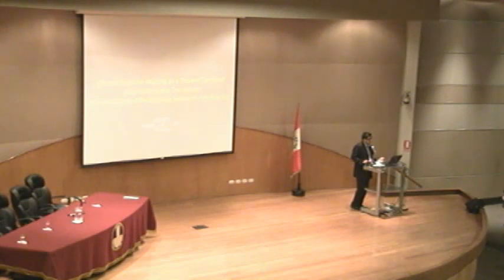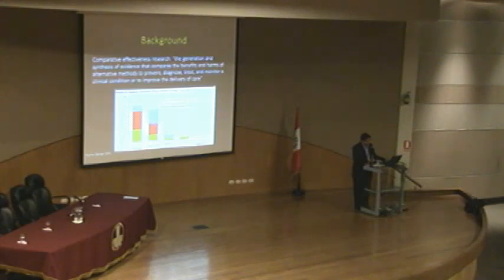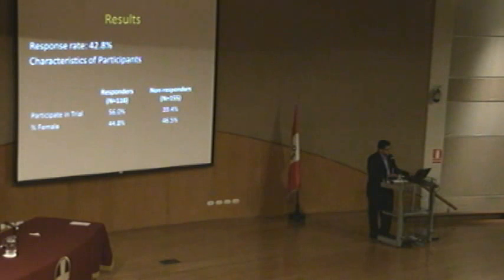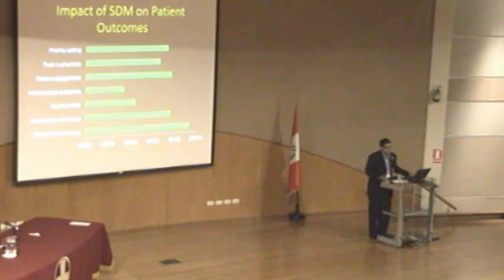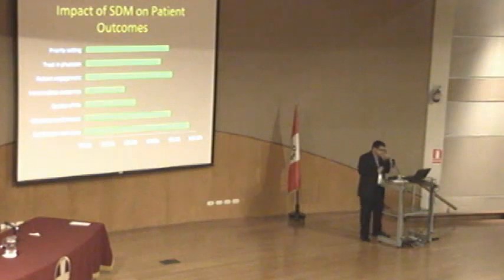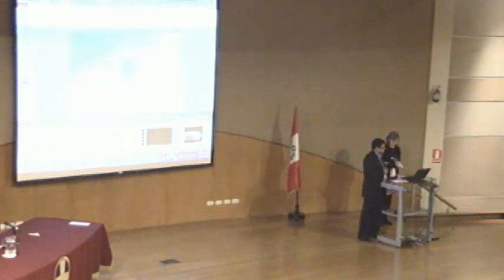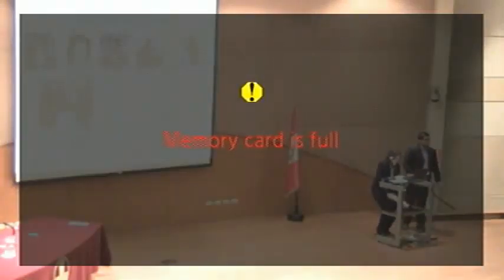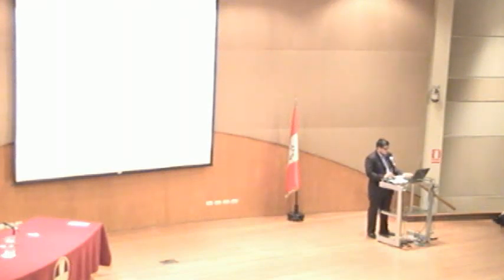SDM as a Patient-centered Approach to the Translation of CER into Practice - Symposium - ISDM 2013